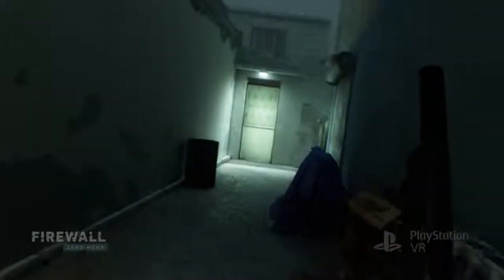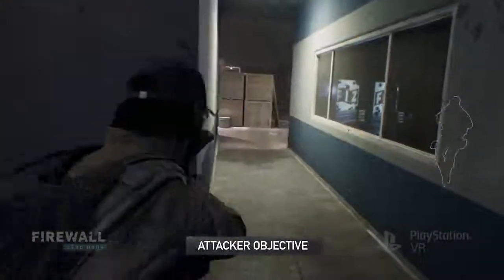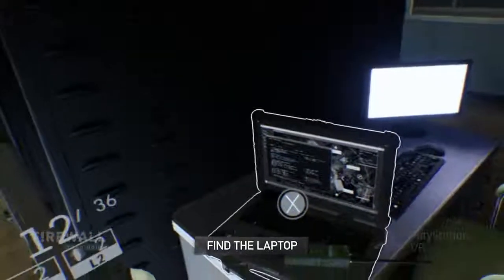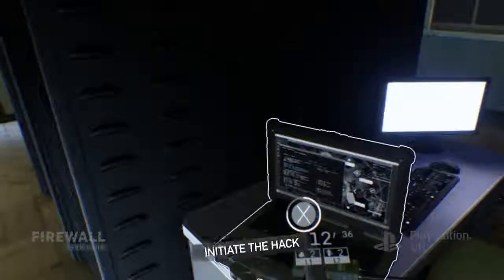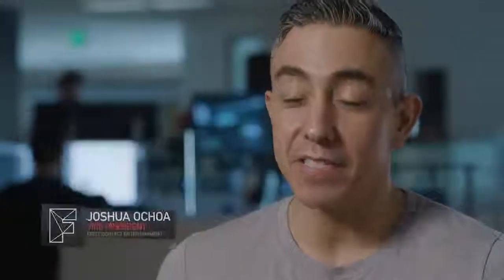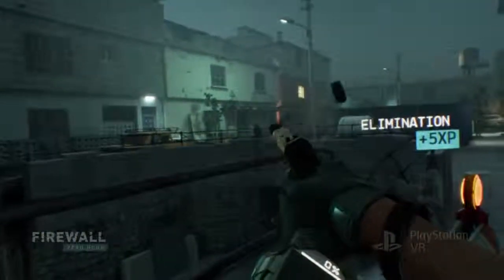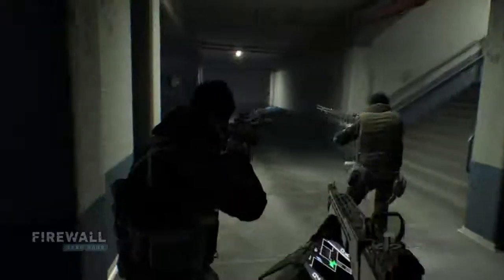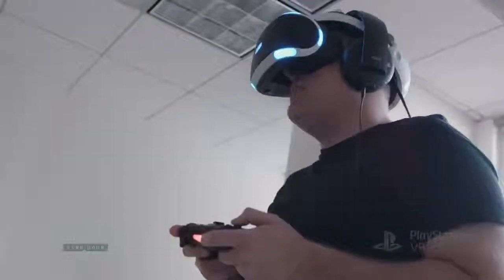PSVR Firewall Zer Hour: Нападение - VR GAMECLUB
Firewall Zero Hour VR - динамичный шутер, в котором нет ничего важнее командной работы. Надевайте гарнитуру виртуальной реальности, выбирайте снаряжение и готовьтесь к ураганному бою! 😎
✅Выберите одного из двенадцати опытных наемников и ознакомьтесь с особенностями множества улучшаемого оружия.
⁉Что предпочтете вы — активное наступление с целью захватить ценные данные или отчаянную защиту и готовность отстоять информацию любой ценой?
➡Двум командам, в каждой из которых может быть до четырех человек, предстоит сойтись лицом к лицу в самых экзотических и опасных уголках света. Вам будут давать необходимую информацию в процессе работы, но главное — не забывайте, что вы единый отряд.
⚠Дата выхода Firewall Zero Hour VR - 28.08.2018

ул. Льва Толстого, 19/1 торговый комплекс "Чардымовка"
(территория Центрального рынка)
Режим работы ежедневно с 10:00 до 19:00
Аренда клуба на детский праздник или день рождения с 10:00 до 23:00
Аренда клуба на мероприятия для взрослых с 10:00 до 23:00
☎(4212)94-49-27